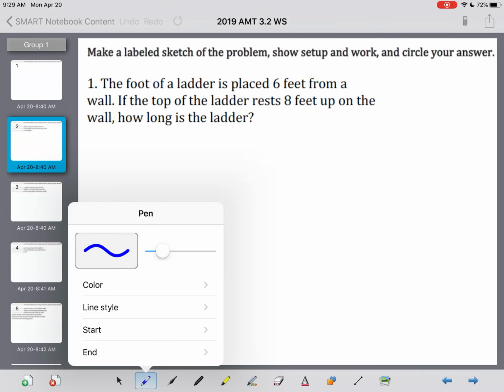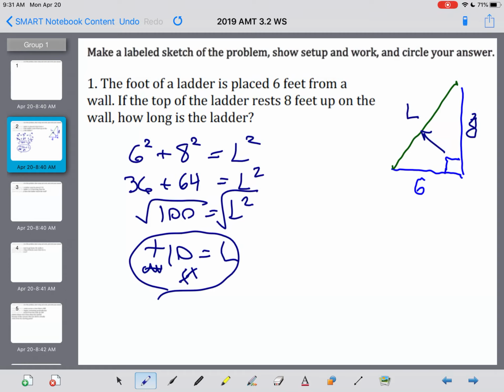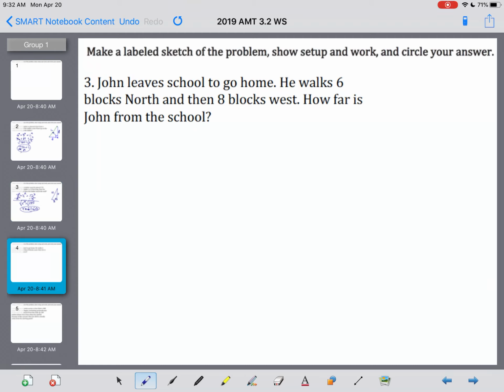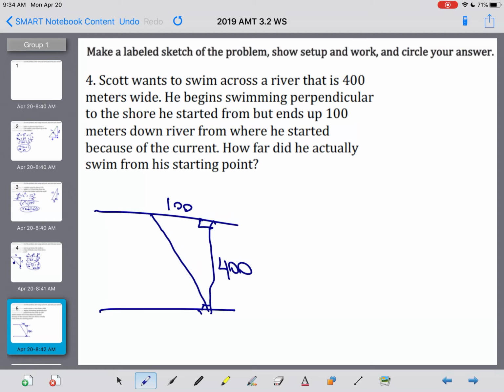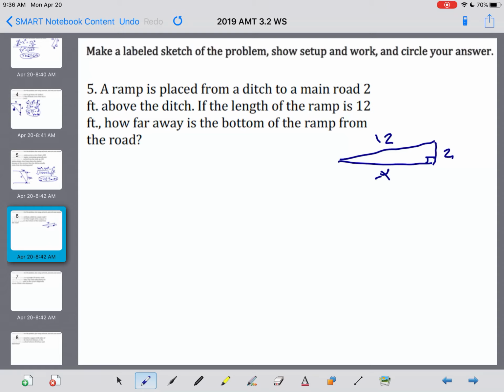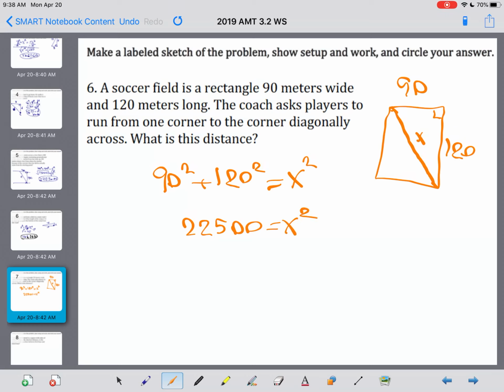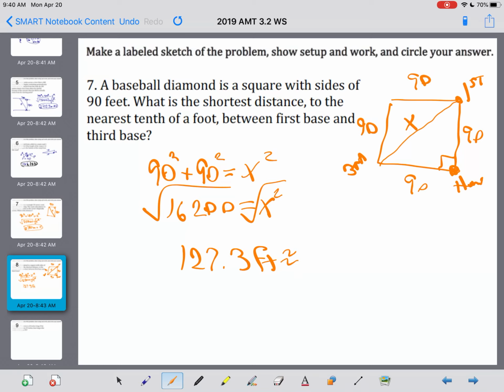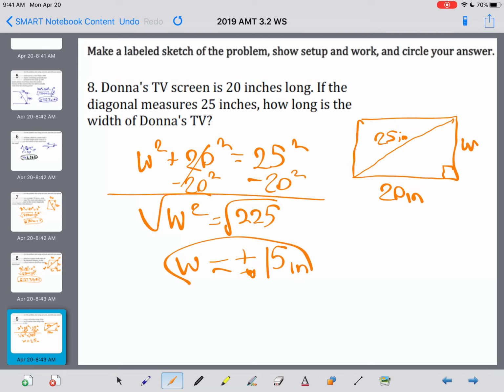2019 AMT 3.2 WS Solutions